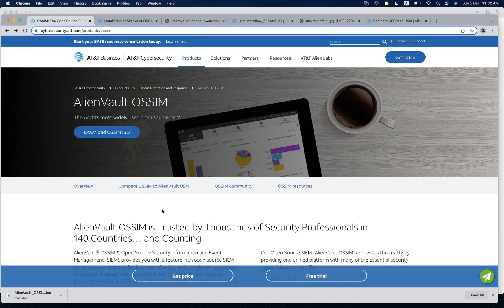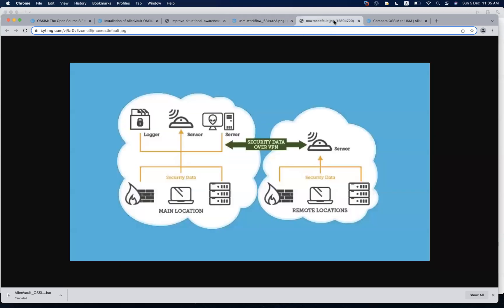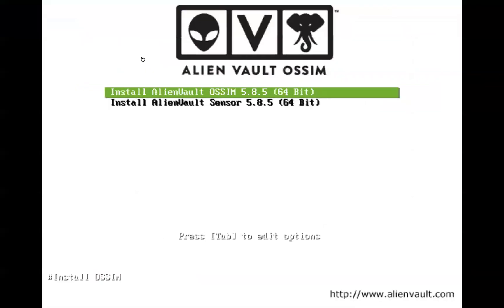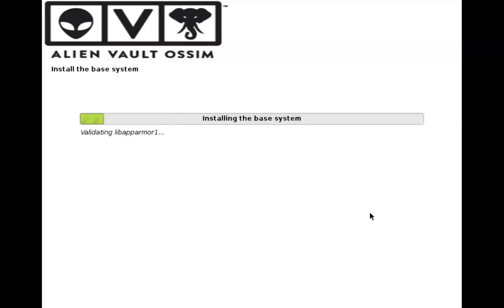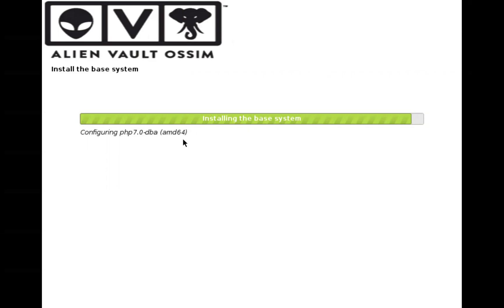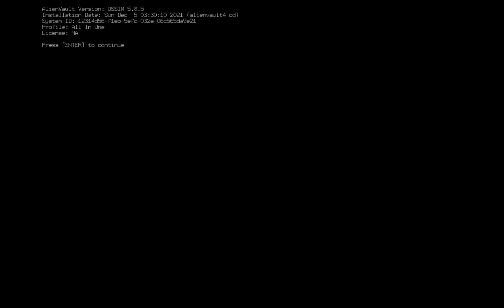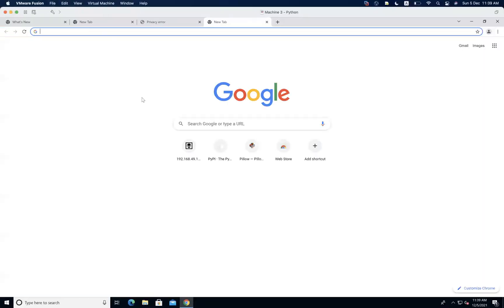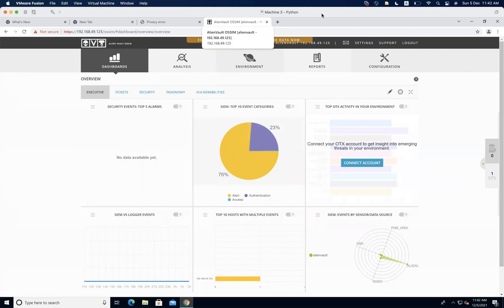OSSIM AlienVault SIEM - How to Install Alien Vault OSSIM SIEM solution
This is part 1 of our video series for AlienVault OSSIM SIEM solution. In this we discuss the different components of the OSSIM, comparison between Alien Vault USM and OSSIM and install the Alien Vault OSSIM SIEM solution.